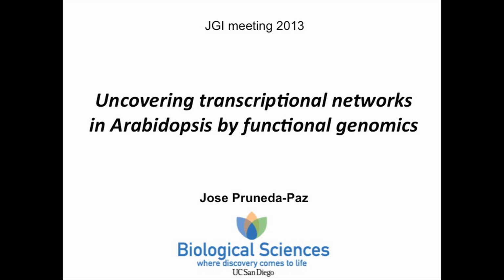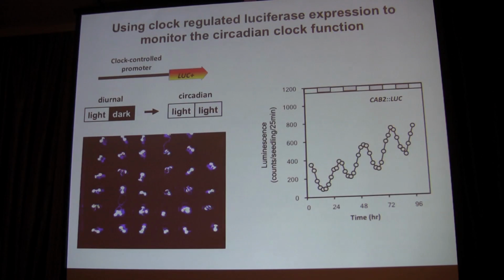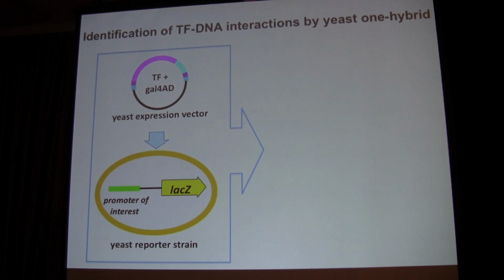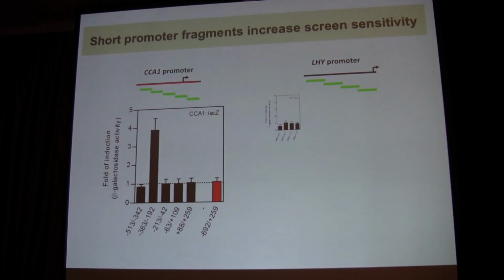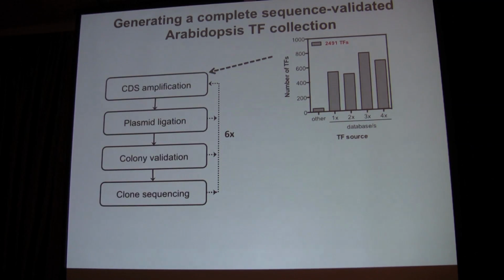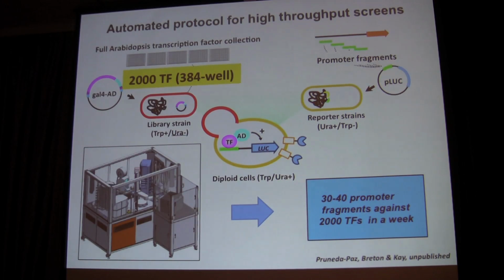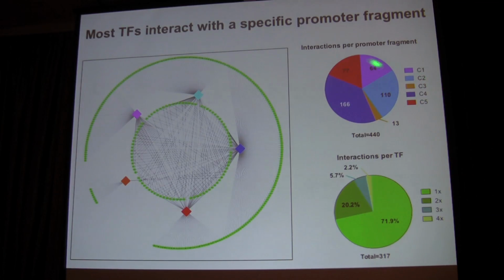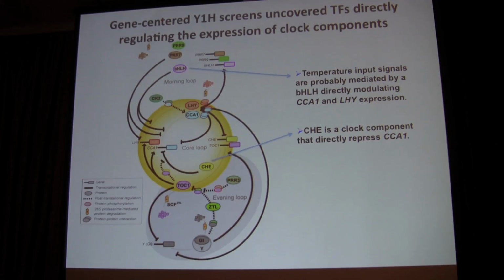Jose Pruneda-Paz at the 2013 Genomics of Energy & Environment Meeting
Jose Pruneda-Paz of UC San Diego on "Uncovering Transcriptional Circuits in Arabidopsis by Functional Genomics" at the 8th Annual Genomics of Energy & Environment Meeting in Walnut Creek, Calif.